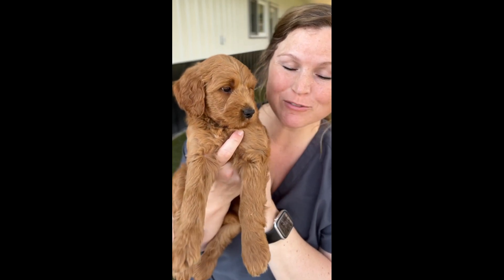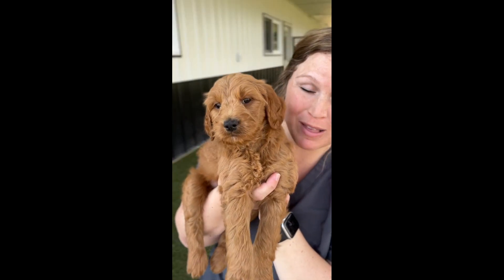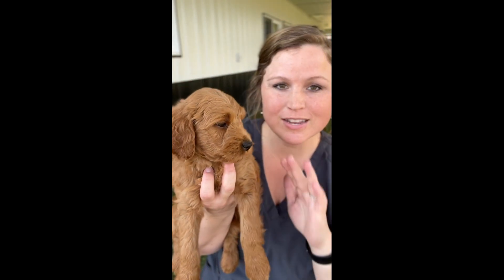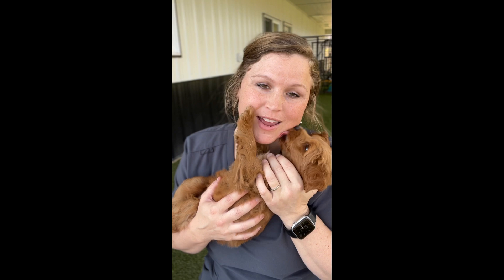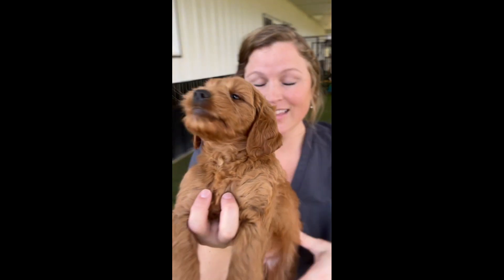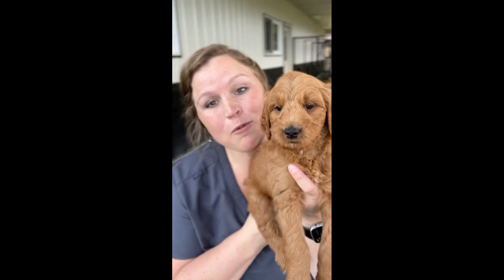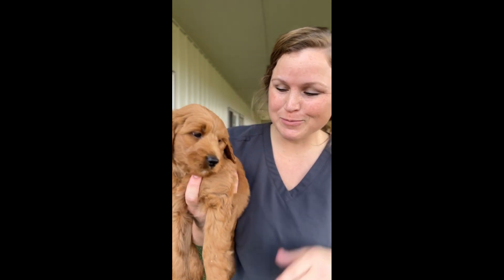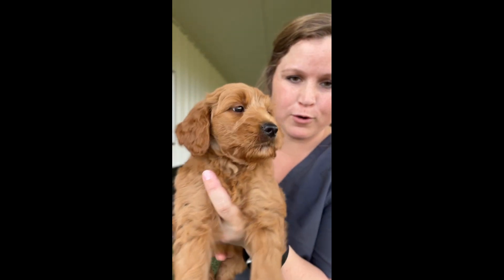AVAILABLE GOLDENDOODLE PUPPY | Full Video | Black Collar- M | KatieXFinn Litter of 12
THIS PUPPY IS NOW RESERVED AS OF 2/23/23